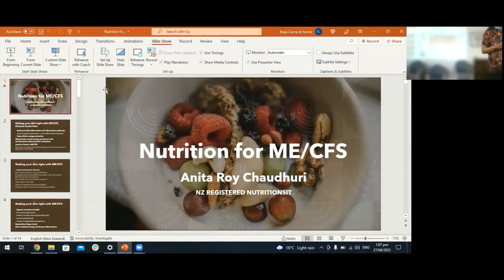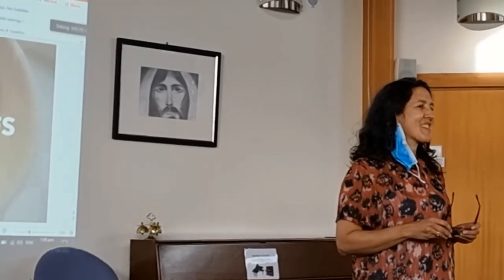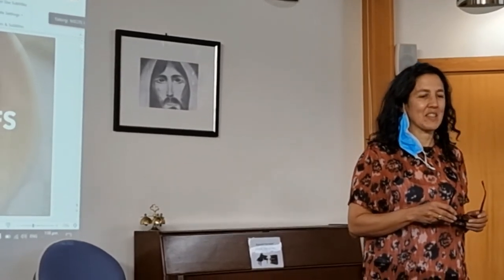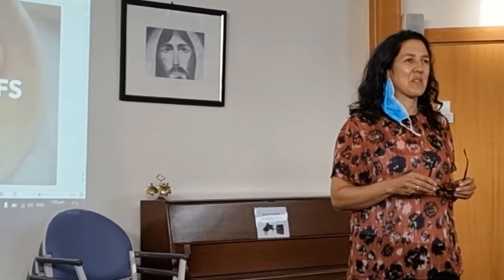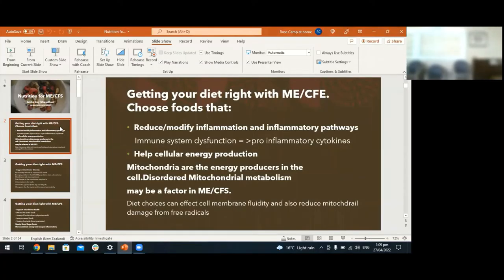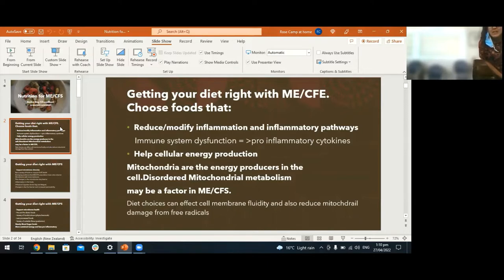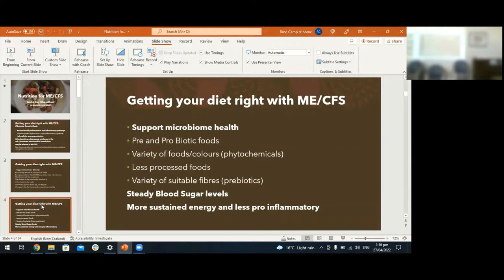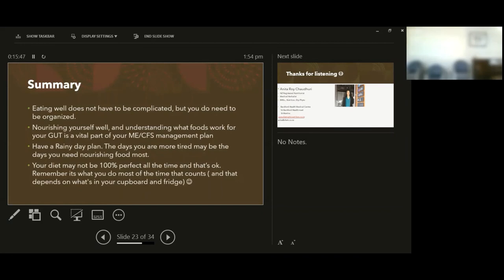Nutrition & Easy Meal Prep for ME/CFS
Anita Roy Chaudhuri, NZ Registered Nutritionist, Medical Herbalist , BHSc, Nutrition, Dip Phyto
Presentation for MECFS Canterbury, 27th April 2022
NOTE: Timestamped list of slides provided below

People with Myalgic Encephalomyelitis /Chronic Fatigue Syndrome experience a debilitating reduction in functionality and profound fatigue. We may also have cognitive impairment and increased symptoms when standing (orthostatic intolerance).  This makes activities of daily living such as coordinating meal preparation a real challenge. We are also likely to have gut issues and food intolerances.

Anita shares some key information about nutrition and easy meal planning  and preparation for us.

NOTE: We did experience some issues recording the presentation in a live setting, and apologise for that.

00:00 Introduction
00:55 Getting your diet right with ME/CFS
- Reduce /modify inflammation and inflammatory pathways
- Help cellular energy production
- Support microbiome diversity
- Support microbiome health
- Steady blood sugar levels
- More sustained energy and less pro inflammatory
09:16 A healthy Gut has lots of diversity and a health lining.
10:38 ME/CFS effect on Gut
15:17 Healthy Mediterranean Diet
17:07 What are the barriers to eating our optimal diet when we are fatigued?
- Food prep takes time and energy
- My Gut can’t handle that food
- Too expensive
- Nutrition advise is confusing
19:30 Food Intolerance
- Lactose
- FODMAPS
23:49 KIS – Keep It Simple
- Support your Mitochondria by eating nourishing foods
- Choose whole less processed foods
- Add vegetables to every meal
- Buy quality oils
- Avoid foods with added sugars
29:18 Top tips when finding food preparation tiring
34:04 Busy meal ideas
37:18 Healthy Food Guide Magazine
38:27 Quick Prep grains/legumes
39:40 Snack ideas
40:38 Shopping List
43:11 Super star foods that won’t blow the budget
43:37 Gather your info from Trusted sources
44:07 Summary

• About Anita Chaudhuri-Roy •
BHSc,PGDip Human Nutrition, Dip Phyt, Cert. NFM.

Anita's aim is to help clients make sense of the abundance of nutrition information out there and turn it into practical advice that works long-term.

Nutrition and Herbal Medicine has been a major focus in Anita's life for over 25 yrs now. She trained and worked as a Medical Herbalist in the UK before establishing her practice in Christchurch.

She has a degree in Health Science majoring in Human Nutrition and Complementary Medicine as well as a post graduate diploma from the University of Otago.

- Beckford Health Medical Centre, 16 Beckford Health Road, St Martins